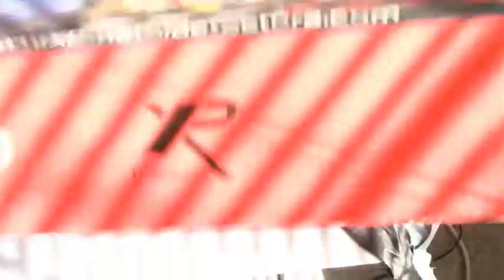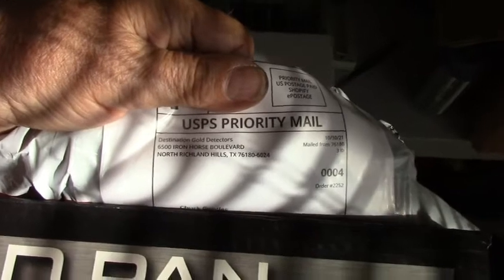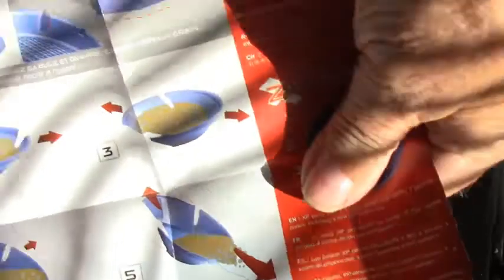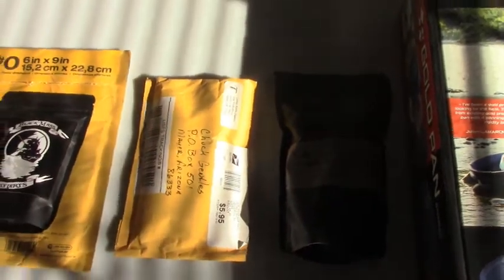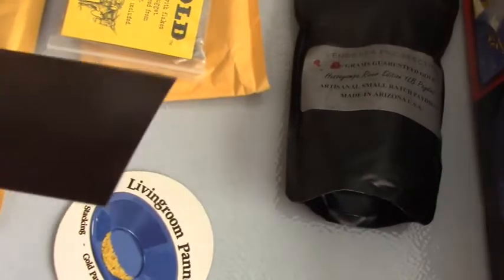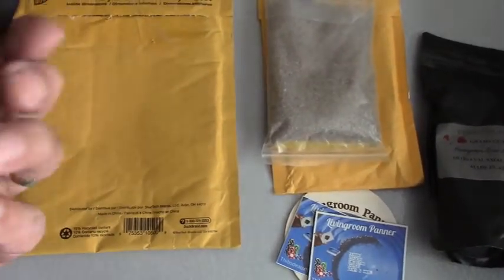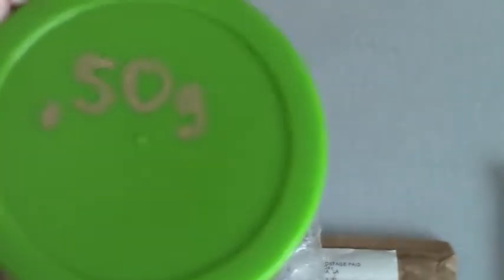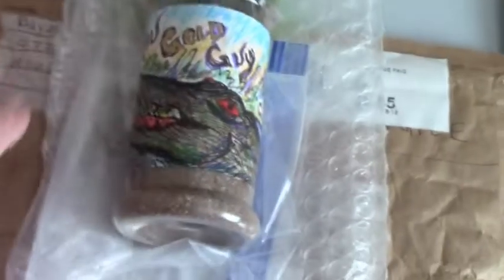AMAZING GOLD PAY DIRT MAIL CALL📬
FINALLY ABLE TO GET THIS MAIL CALL DONE.  WATCH FOR AMAZING PAYDIRT PAN OUT.

EDITING: CYBERLINK POWER DIRECTOR 365

STICKER TRADE OR SHIP TO:
               Chuck Gentles